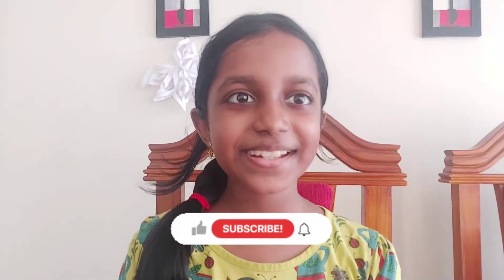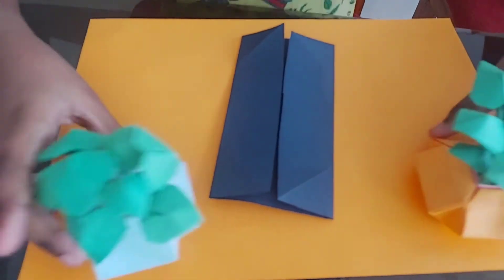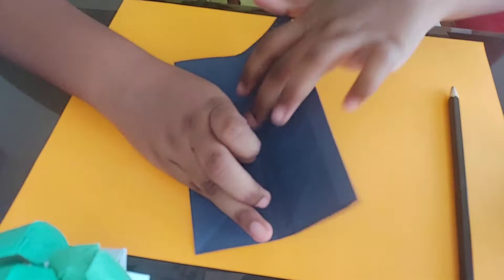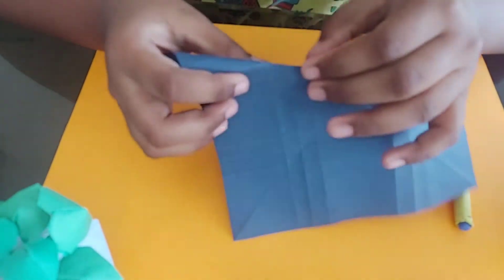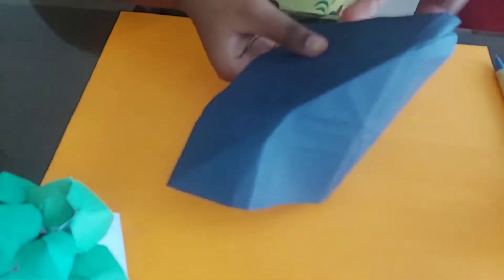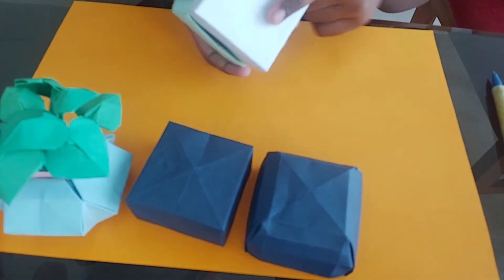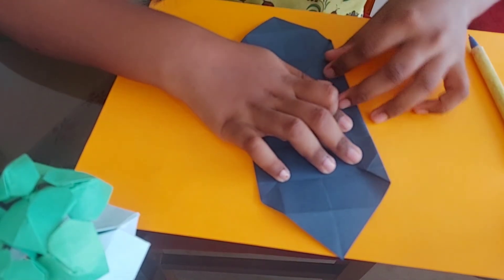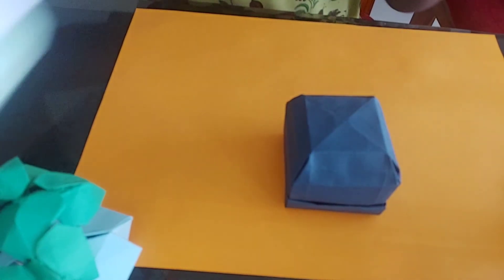Paper box/ jewellery box/ paper craft/diy / Ann Niya's World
Things needed

3 square paper
gum